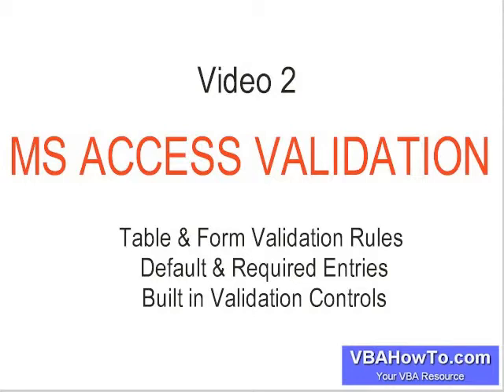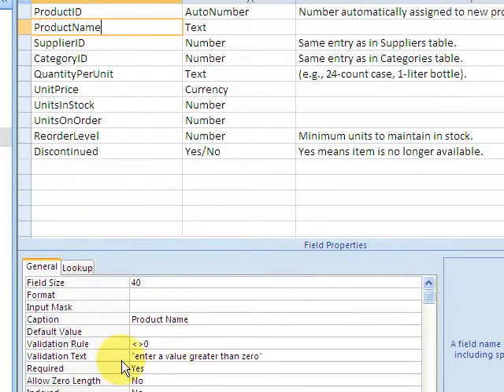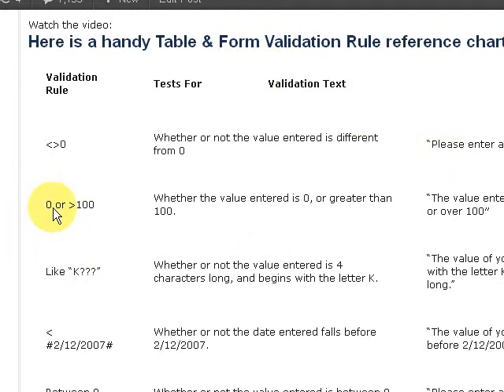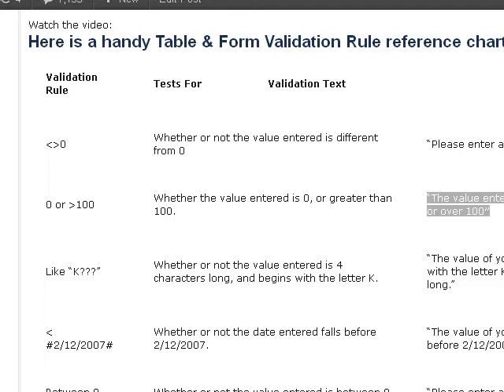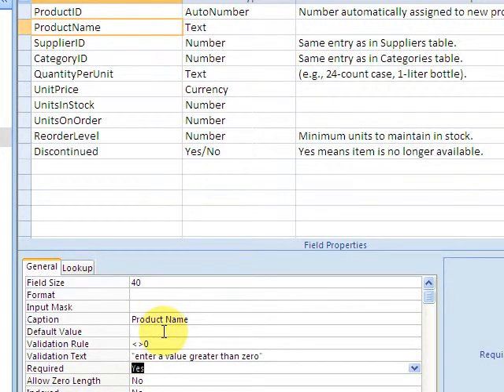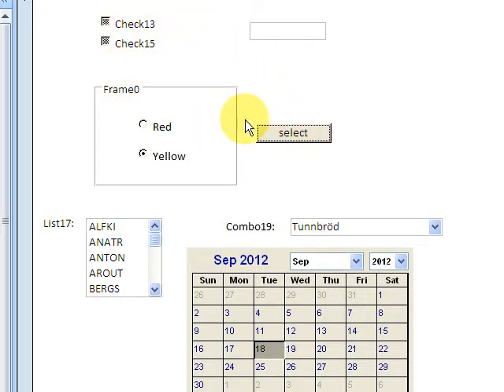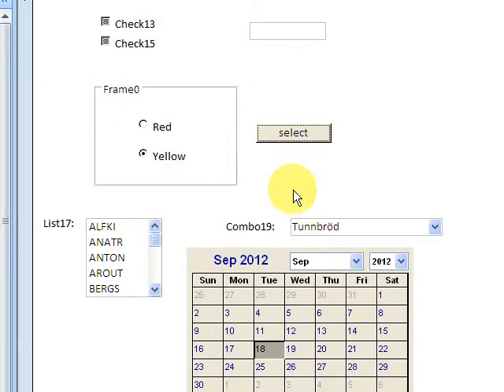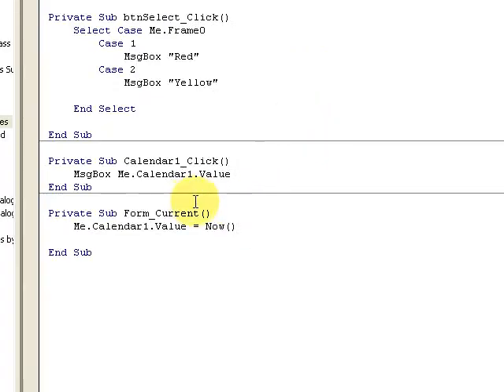MS ACCESS FORM VALIDATION - PT2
Get all the videos in this Access VBA collection 100% FREE by signing up

Table & form validation rules can be set at the table level or form level.  Use the power of the database to manage your form validation.  Why spending time coding something that the database can already handle for you?

Remember that a validation rule created at the table level is available to all the forms and reports in your database.  The validation rule created at the form level is for that form only.

Default values are another way of validating data entry.  By having a default value, new records are automatically populated with required information.

Making a field entry "Required" is another method of making sure the user doesn't skip entering a value in a field.

The video shows some fields with built in form validation.  Fields like:

The check box
The combo box
The option group
The list box

Then various ActiveX Controls

These controls limit the user to the given selections.  Any time you limit the selection to the user, you are enforcing validation.

You can get the VBA code used in the video and other vital information at the blog